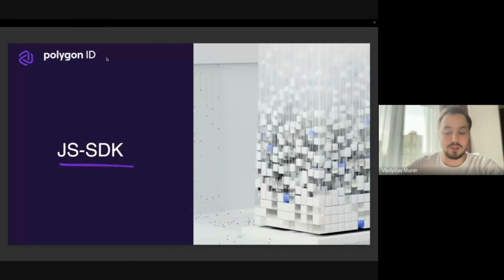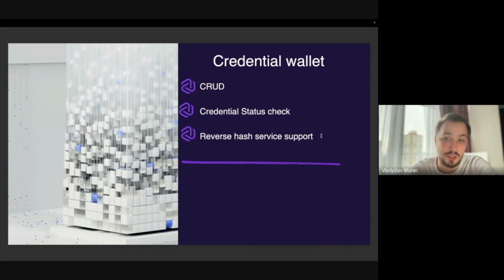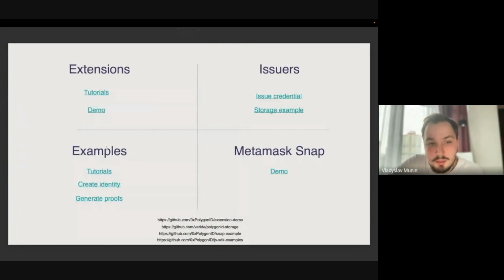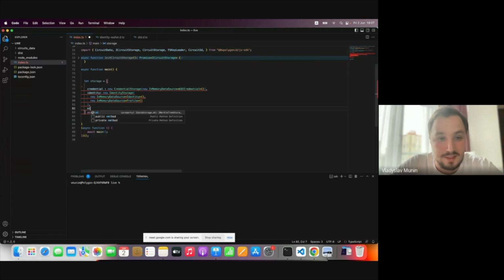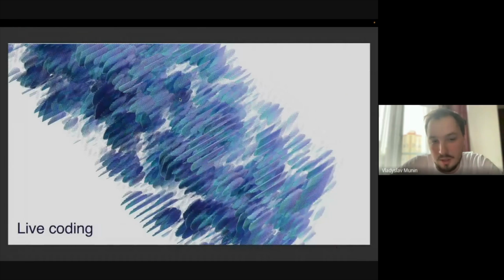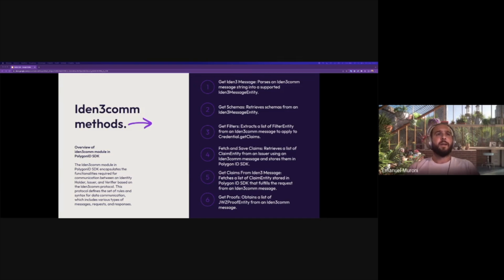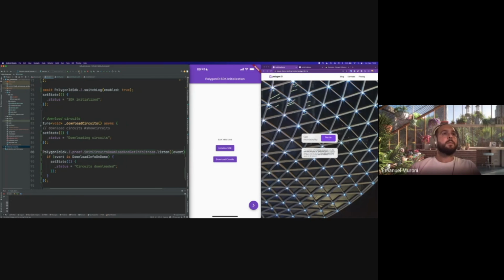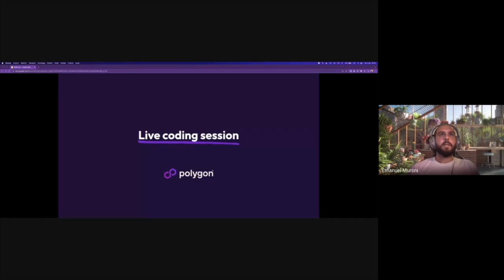Privado ID | JS and Wallet SDK